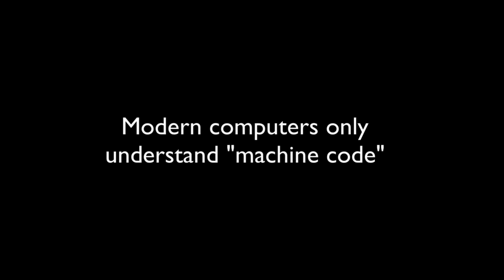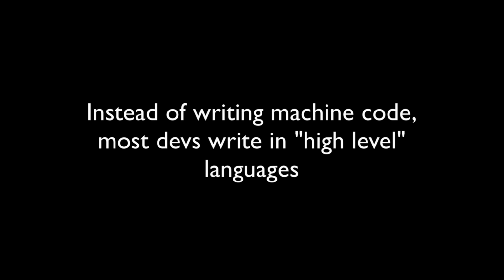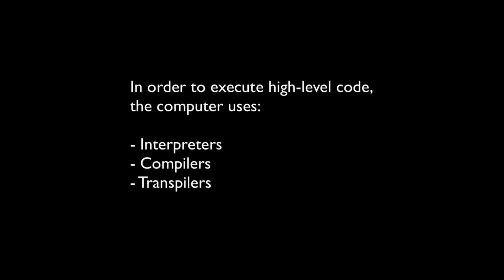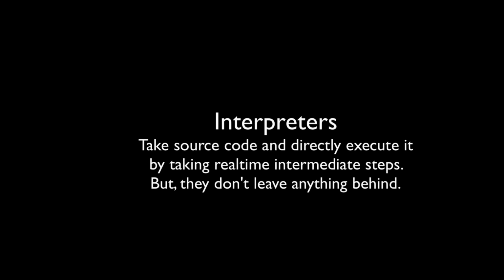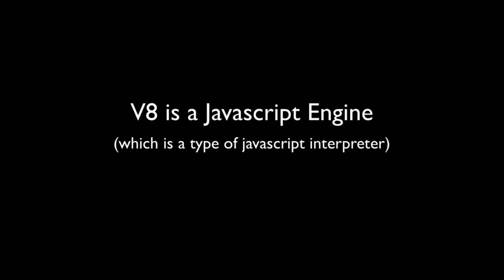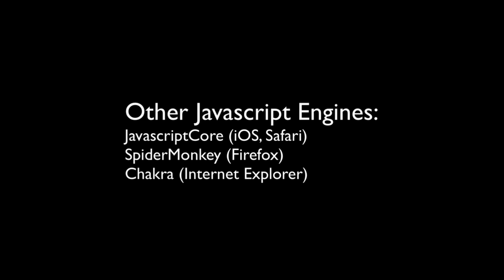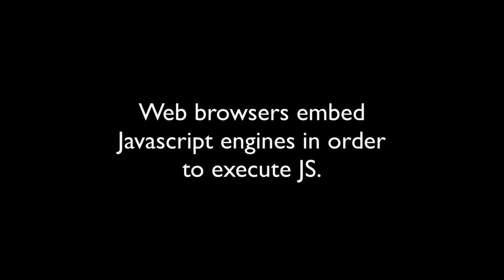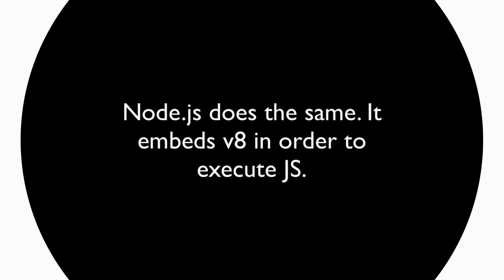5. What is v8, exactly? | Node.JS | Learn with Shahbaz Ashraf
5. What is v8, exactly? | Node.JS | Learn with Shahbaz Ashraf